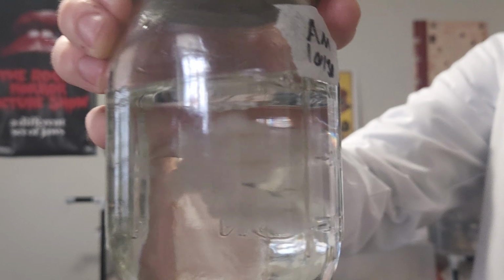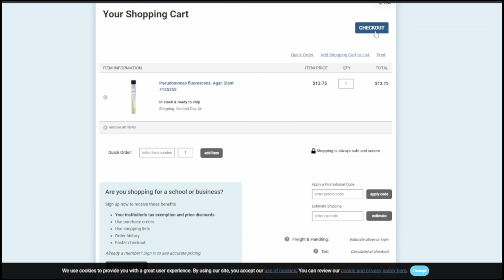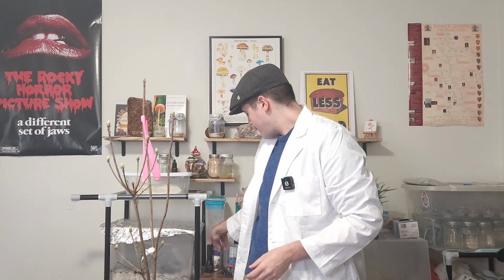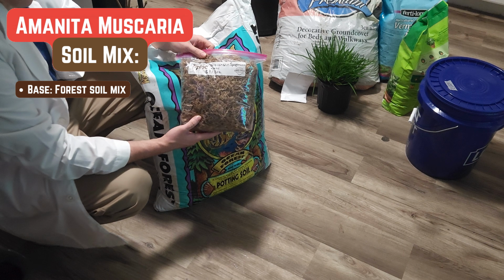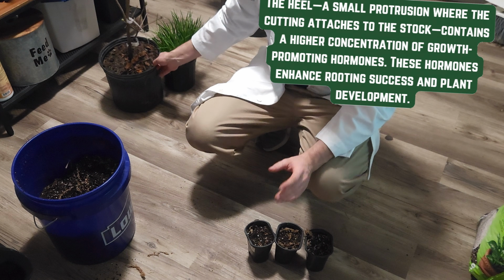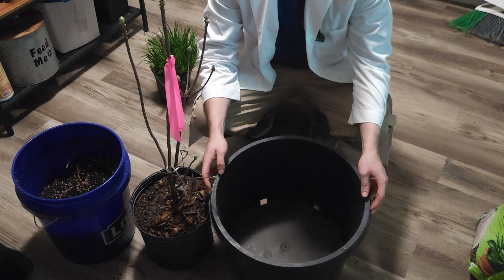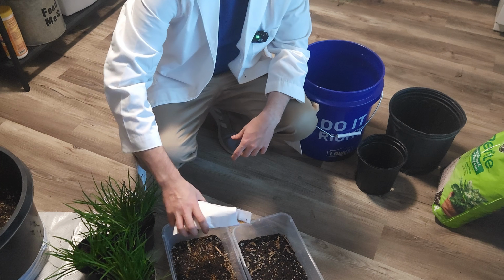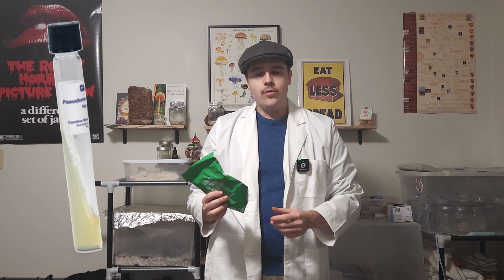Growing Amanita Muscaria Indoors: Host Plants, Soil Prep, and Ordering Mycorrhizal Helper Bacteria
In this video, we're continuing our journey with Amanita Muscaria, commonly known as the Fly Agaric, as we explore how to create the perfect environment for it to thrive indoors. From selecting the best host plants and preparing the right soil mixture to integrating the microbial helper bacteria (MHB), I’ll guide you through each step of the process. Watch as we propagate plants, repot grass, and apply innovative techniques to replicate the wild environment Amanita Muscaria loves.

🌟 Join the Fungi Fanatics Community! 🌟
Want to dive deeper into the world of mushrooms, share cultivation tips, and chat with fellow mycology enthusiasts? 🍄

🌱 From Isolation to Innovation
Find the liquid cultures and sustainable cultivation gear I'm developing and refining at the Fungi Foundry:

Help us expand the lab, document more experiments, and build better educational content.

If you missed the first video in this series, be sure to check it out!

Whether you're a mushroom enthusiast or looking to experiment with mycorrhizal relationships, this video offers valuable insights into growing Amanita Muscaria and understanding the essential plant-fungal interactions for success.

Chapters:
0:00 - Welcome Back: Continuing the Amanita Muscaria Journey
0:15 - Today's Topics: Host Plants, Soil Prep & MHB Integration
0:29 - Amanita Muscaria Mycelium Overview
0:55 - Ordering the Microbial Helper Bacteria (MHB)
1:47 - Plant Selection at the Nursery
2:17 - Keys To Success
5:14 - Preparing the Soil Mix for Amanita Muscaria
6:53 - Propagating Azaleas and Preparing for MHB
9:10 - Transferring the Azalea to a Larger Pot
10:20 - Preparing Containers for Blue Eyed Grass & White Clover
12:07 - Ecological Balance and Future Steps
12:32 - Unboxing the Pseudomonas fluorescens Bacteria Slant
13:20 - Conclusion: Subscribe for More Amanita Muscaria Updates